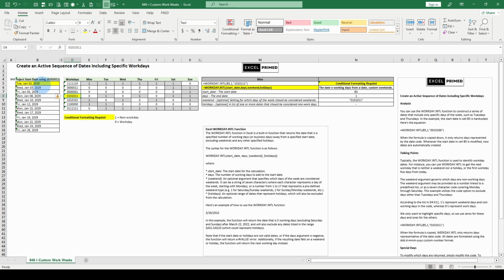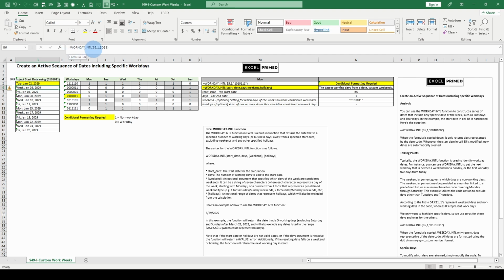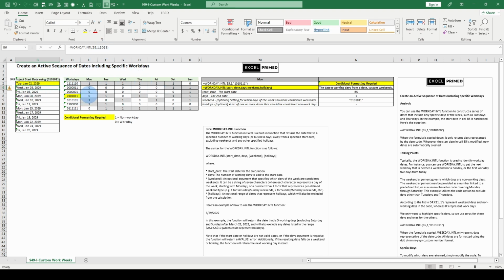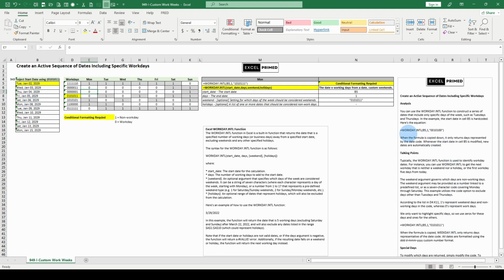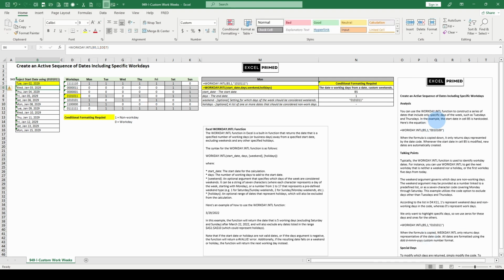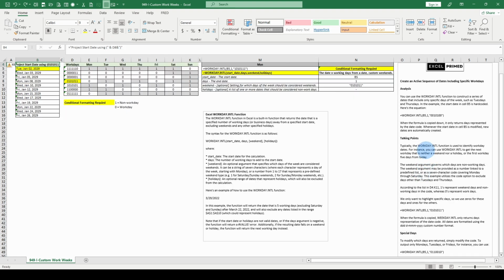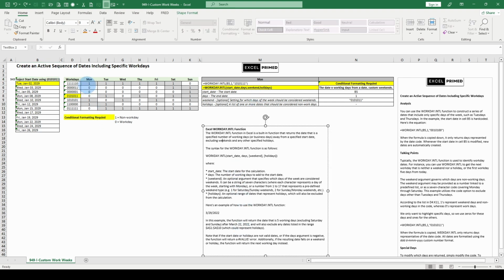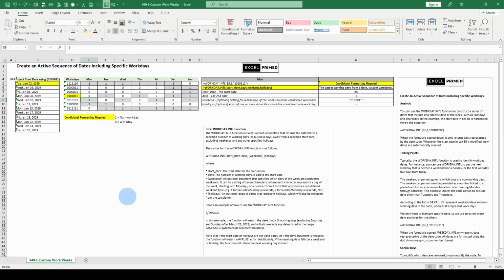How Do Show Only Certain Days of the Week?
Want to build a calendar that only shows Tuesdays and Thursdays? This video unlocks the WORKDAY.INTL function to automate custom weekday sequences—perfect for scheduling, planning, or reporting.

This Excel video teaches you how to create dynamic calendars, focusing on specific workdays.

It shows you how to use the WORKDAY.INTL function to generate a sequence of dates that include only certain days of the week, like Tuesdays and Thursdays.

By inputting a start date, you can automatically generate a series of dates that match the specified workdays.

The function allows you to customize which days are considered weekends and non-working days. You can modify the code to highlight different sets of days, such as Mondays, Tuesdays, or Fridays.

Overall, the course helps you understand and utilize the Excel WORKDAY.INTL function to calculate dates that account for working days, excluding weekends and holidays.